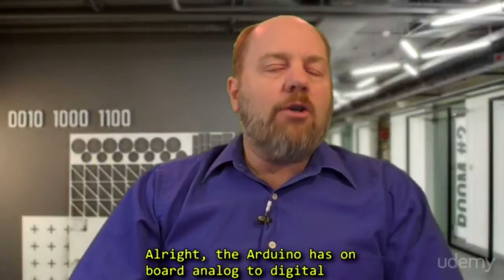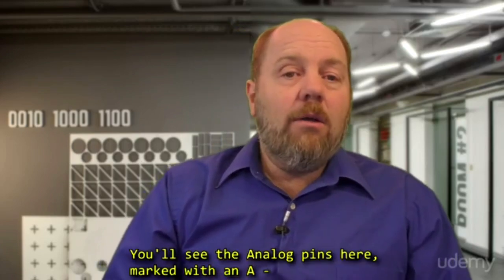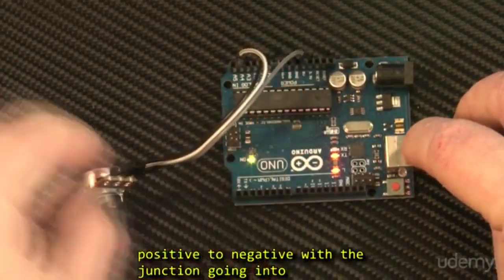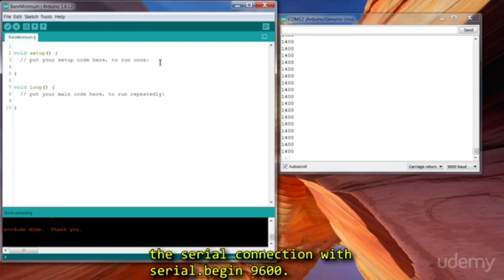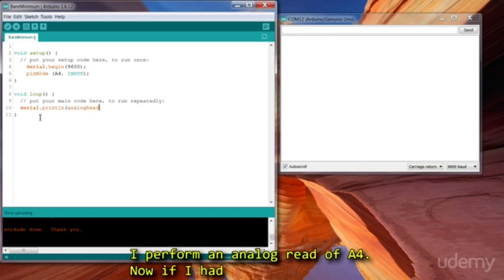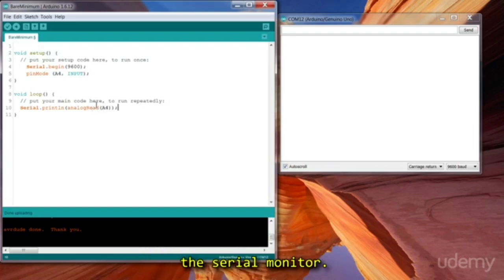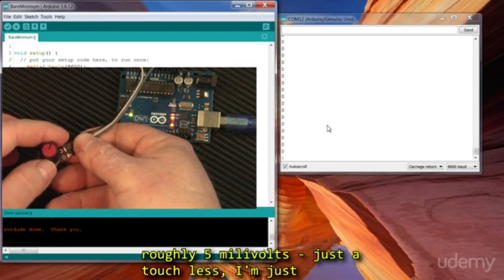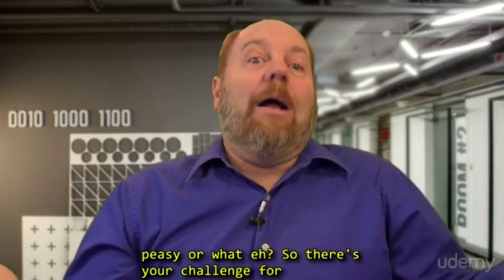48. Analog to digital conversion on the Arduino